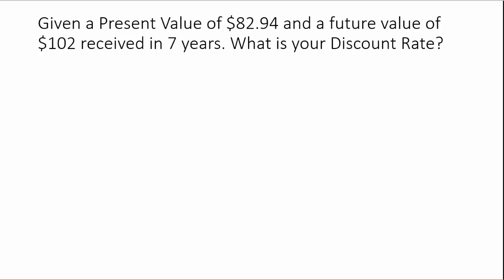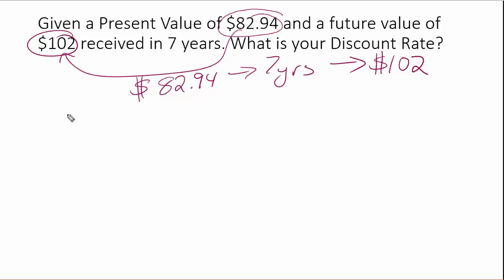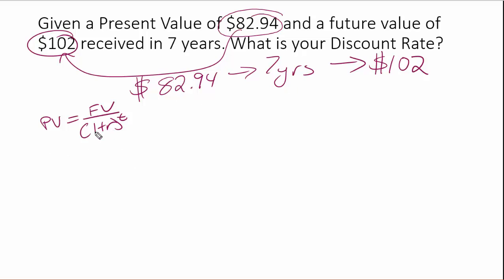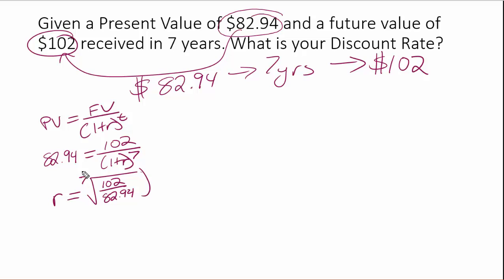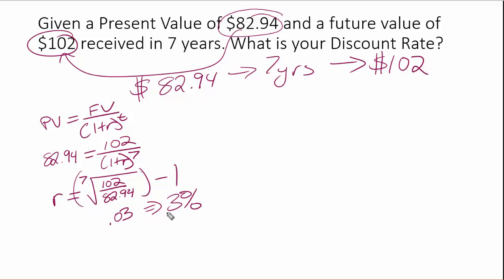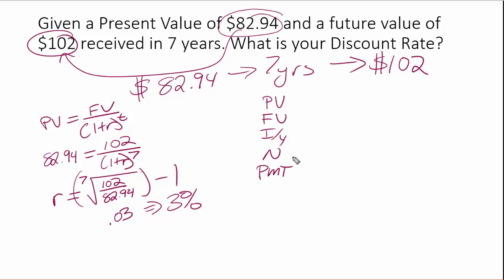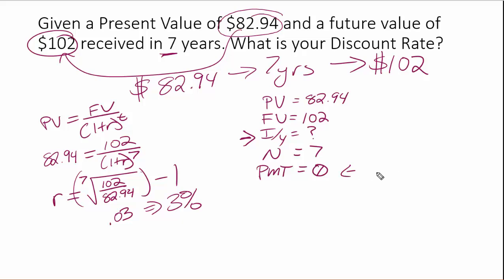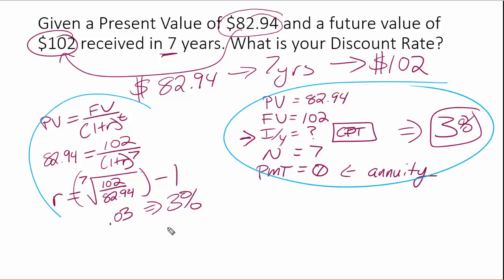Q - Solve for Discount Rate 2